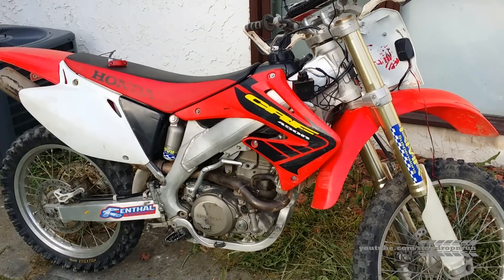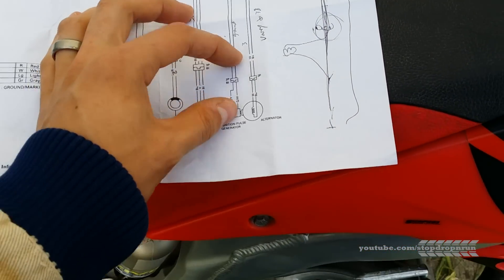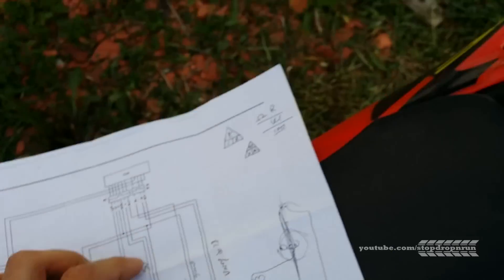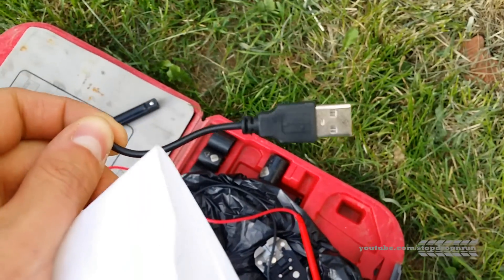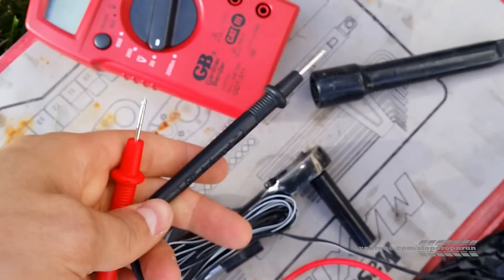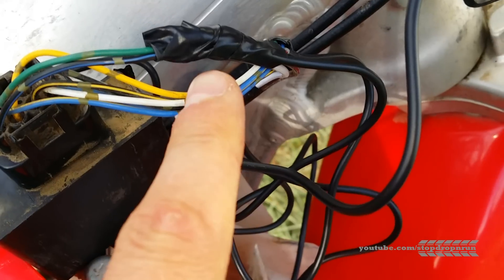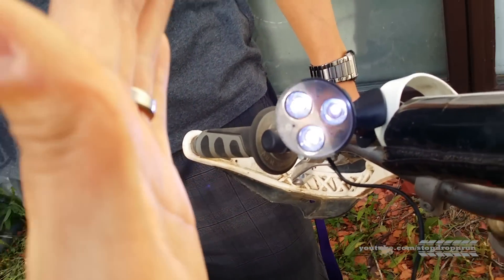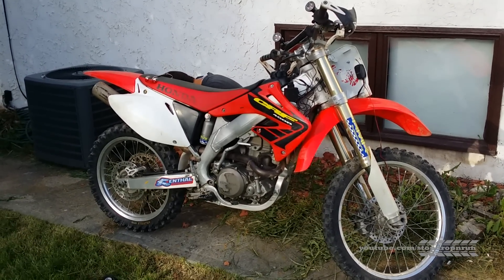How to Wire Lights on Dirt Bike Without Battery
CRF 450r Dirt Bike Wiring Lights without battery.
Running lights off of an alternator only CRF 450r.
CRF 450r Lights on dirt bike without battery.

The bike we are using is a CRF 450r and it does not have a battery. We used the wiring diagram to find a constant 5 volts and wired that directly to the lights with no off switch.

The lights still have to be mounted correctly.

StopDropNRun Stop Drop and Run